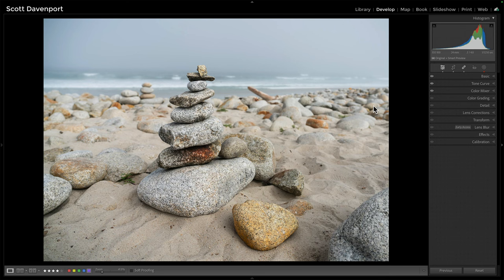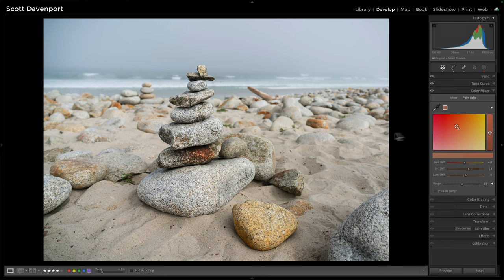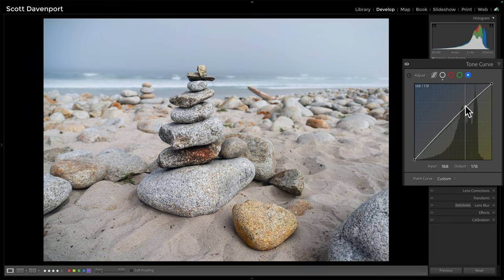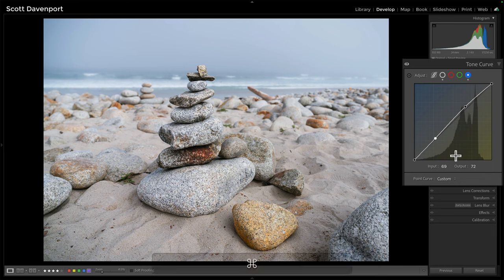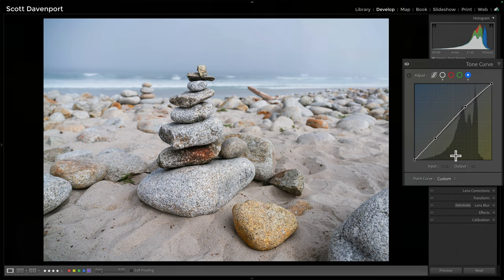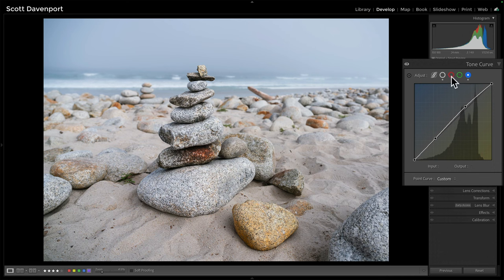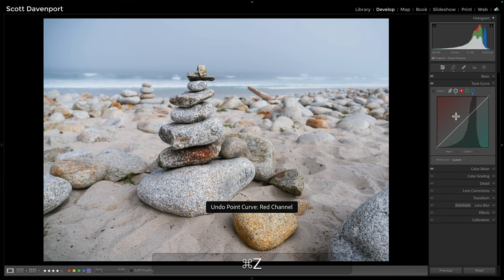How To Create An Inviting Pale Blue Look With Curves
Landscape photographers know that overcast skies happen. Those blue/gray tones permeate the scene… and you can embrace and bolster the look. A pale blue cast to a photo adds an amount of calmness, even a bit of a vintage feel. You can use a curves adjustment to create a pale blue look to your photo. I’ll show you how.

00:00 Create An Inviting Pale Blue Look With Curves
00:38 Why Embrace A Pale Blue Look?
01:31 Using Curves For A Pale Blue Look
02:38 Other Color Adjustments With Curves
03:18 Wrap-up